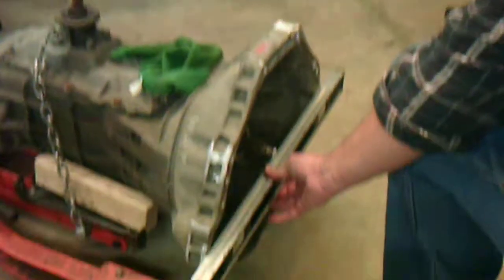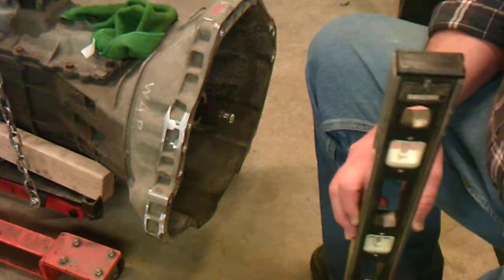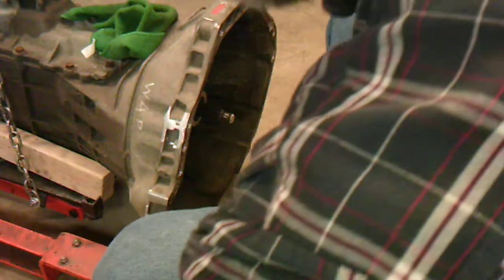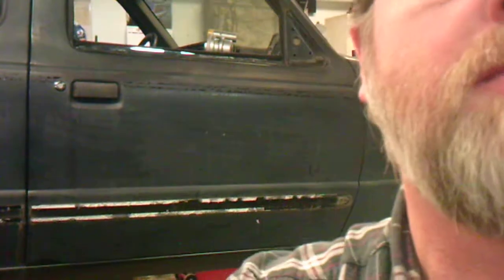Ranger V8 Swap Part 5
Transmission installation fun.